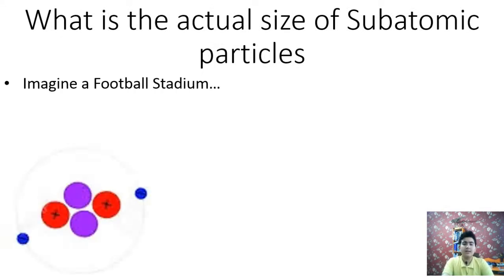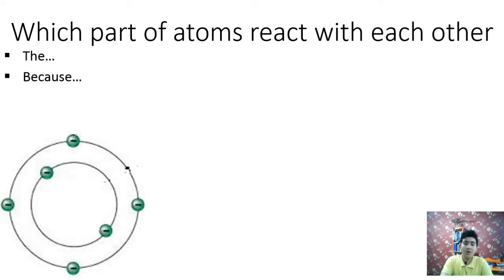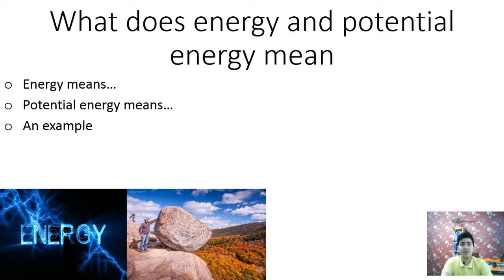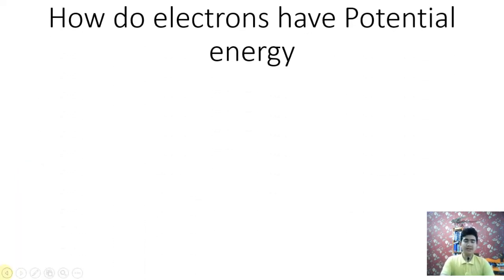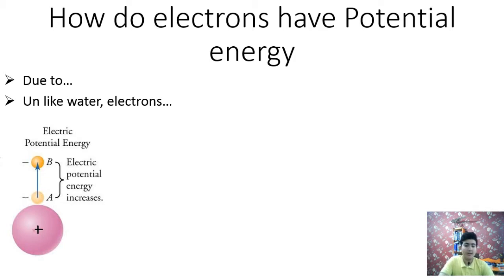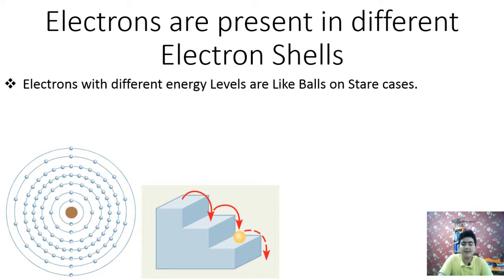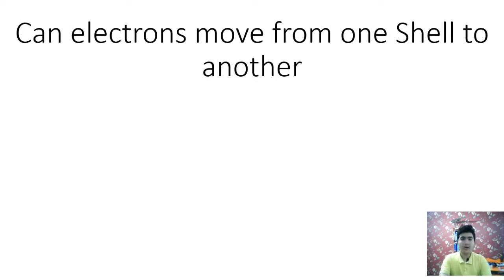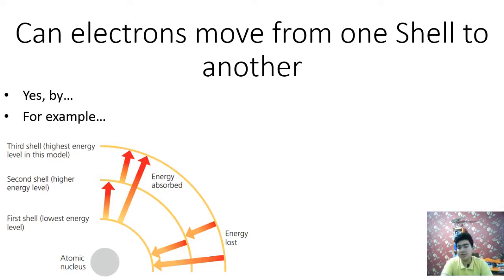The energy Levels of electrons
In this video I talk about: the energy Levels of electrons and the diagrams of atoms, energy,  potential energy, electron shells